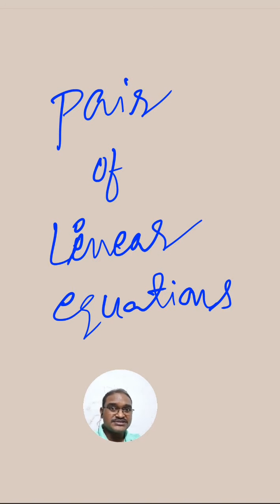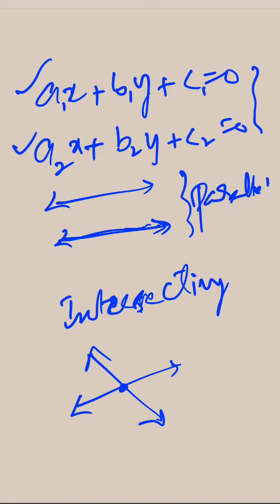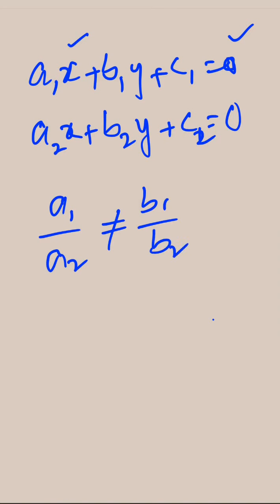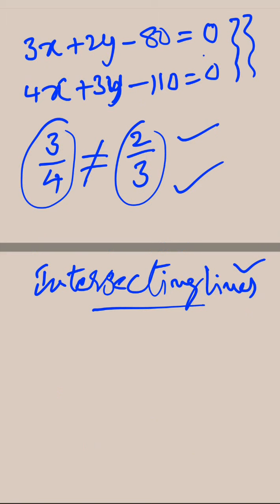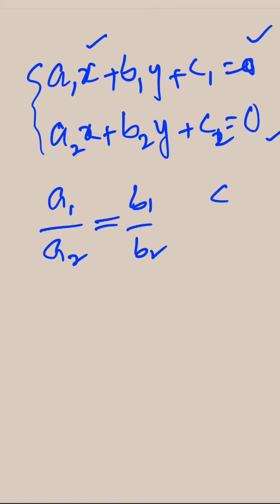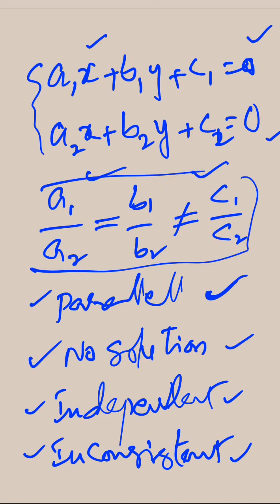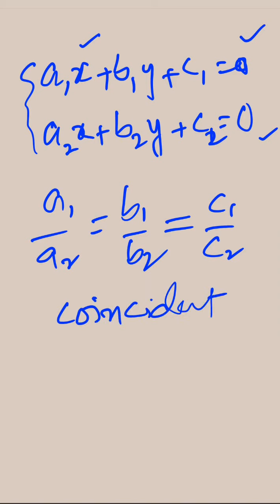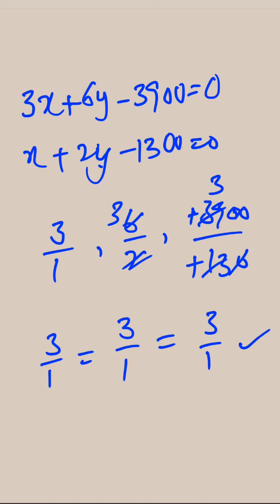INTRODUCTION OF PAIR OF LINEAR EQUATIONS WITH TWO VARIABLES